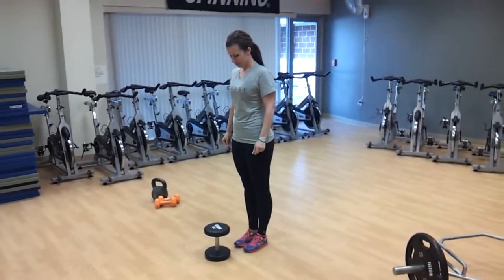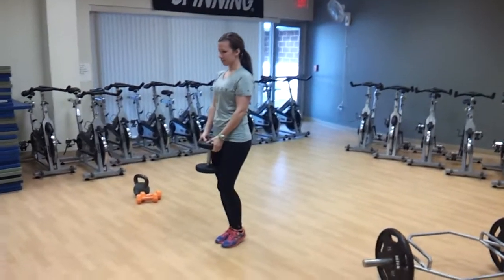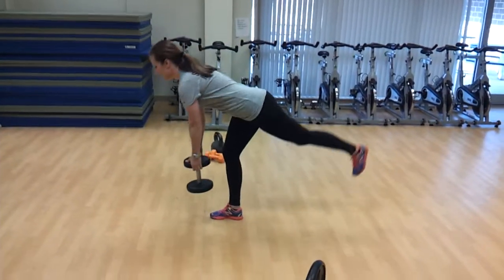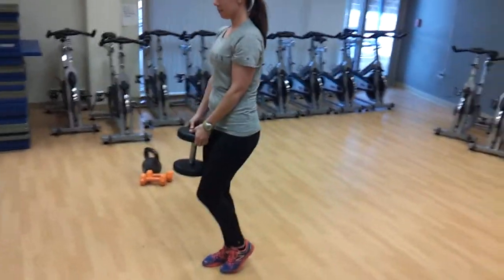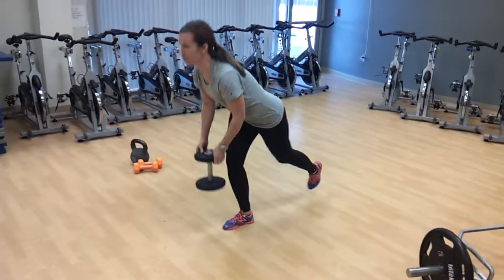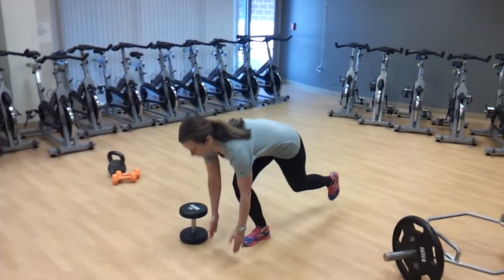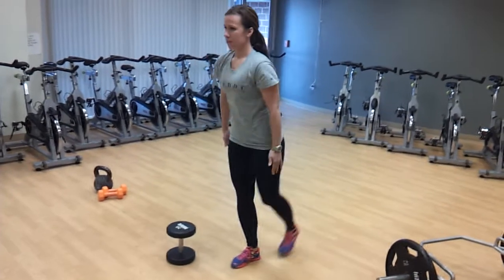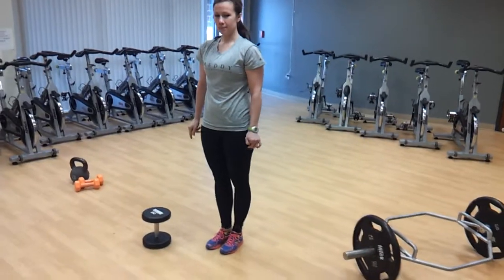DaveReddy.com - Dead Lift - Single Leg Variations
A quick review of some single leg dead lift (dumbbell pick up.)